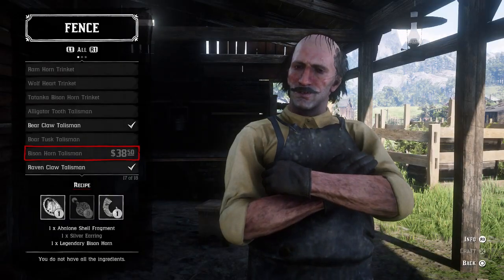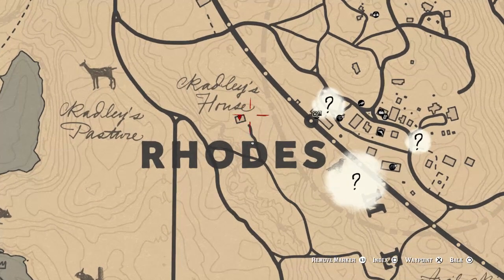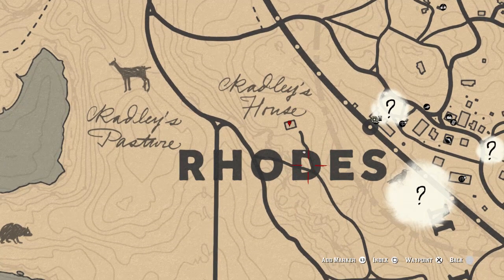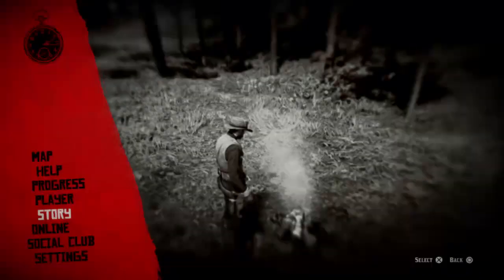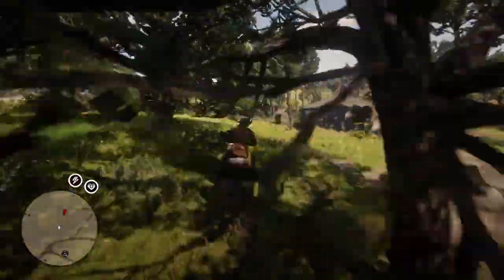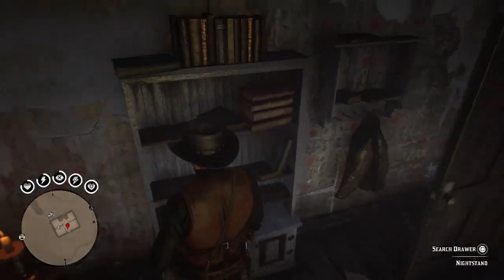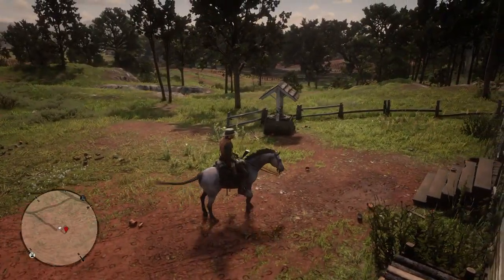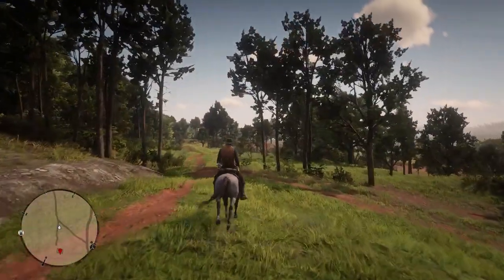HOW TO GET THE SILVER EARRING FOR THE BISON HORN TALISMAN - RED DEAD REDEMPTION 2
CIGARETTE CARDS
FAMOUS GUNSLINGERS
ARTISTS
WORLD CHAMPIONS
AMAZING INVENTIONS
CIGARETTE HORSES CARDS
AMERICANS CARDS

HORSES
TENNESSEE WALKER LOCATION
SHIRE LOCATION
MORGAN LOCATION
KENTUCKY SADDLER LOCATION
ARDENNES LOCATION
ANDALUSIAN LOCATION
THOROUGHBRED LOCATION
MISSURI FOX TROTTER LOCATION
NOKOTA LOCATION
TURKOMAN LOCATION
APPALOOSA LOCATION
AMERICAN PAINT LOCATION
BELGIAN LOCATION
SUFFOLK PUNCH LOCATION
MUSTANG LOCATION

PLANTS
Acuna’s Star Orchid
Alaskan Ginseng
American Ginseng
Bay Bolete
Blackberry
Blackcurrant
Burdock Root
Chanterelles
Cigar Orchid
Clamshell Orchid
Common Bulrush
Creeping Thyme
Desert Sage
Dragon’s Mouth Orchid
English Mace
Evergreen Huckleberry
Ghost Orchid
Golden Currant
Hummingbird Sage
Indian Tobacco
Milkweed
Oleander Sage
Oregano
Parasol Mushroom
Prairie Poppy
Queen’s Orchid
Ram’s Head
Rat Tail Orchid
Red Raspberry
Red Sage
Sparrow’s Egg Orchid
Spider Orchid
Vanilla Flower
Violet Snowdrops
Wild Carrot
Wild Feverfew
Wild Mint
Wintergreen Berry
Yarrow